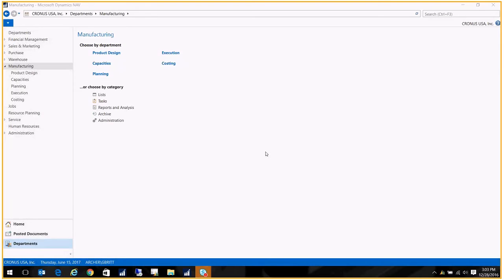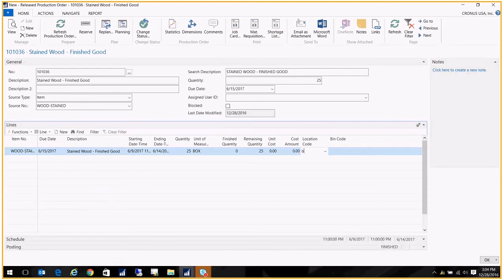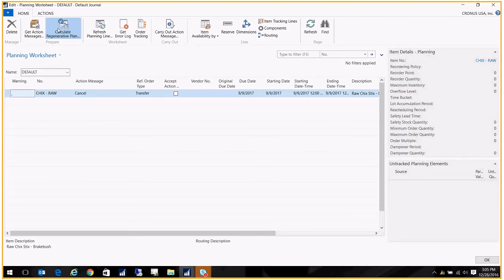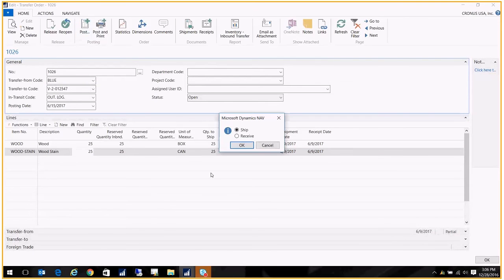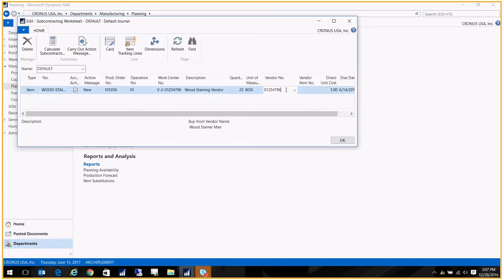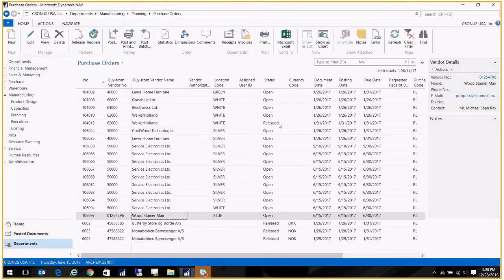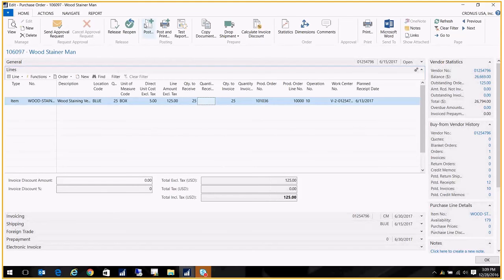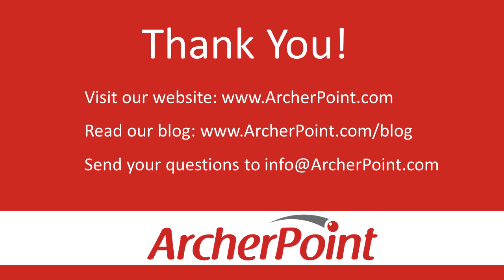Microsoft Dynamics NAV Coffee Break: Using Subcontractors in Manufacturing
This is the second video in a series of video blogs on setting up and using subcontractors in the manufacturing process in Dynamics NAV. This video focuses on how to use the subcontractors once they’ve been set up.